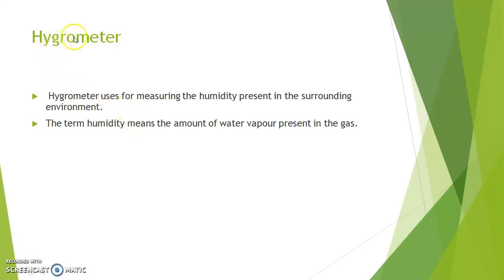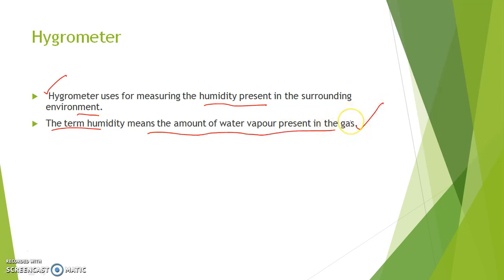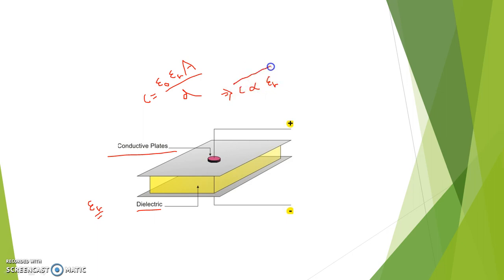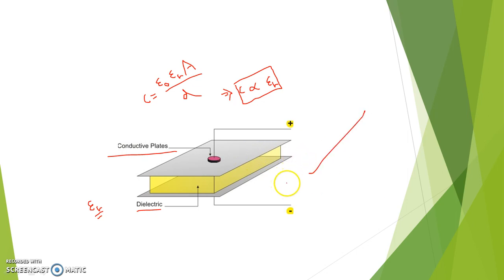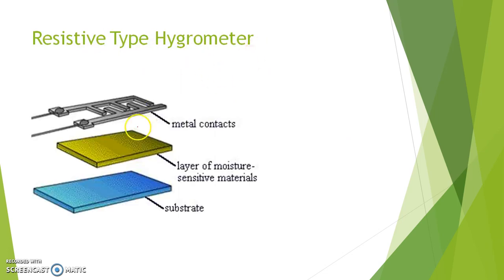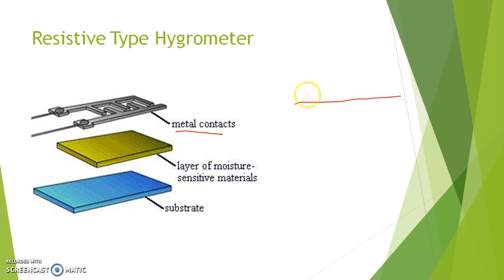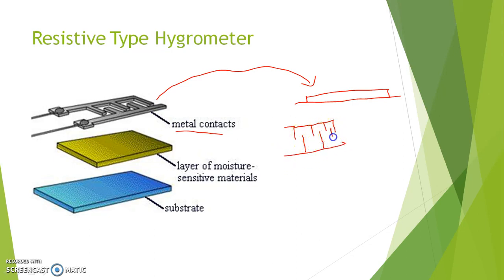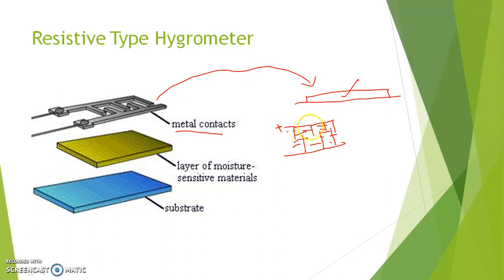Hygrometer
Capacitive and Resistive Hygrometer

YOU JUST NEED TO DO